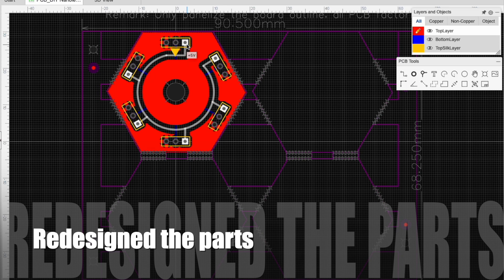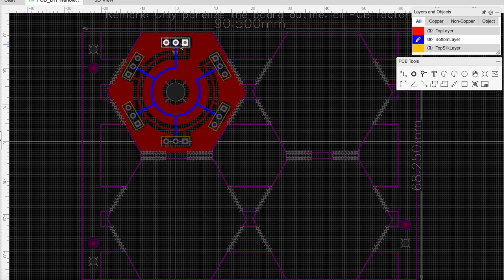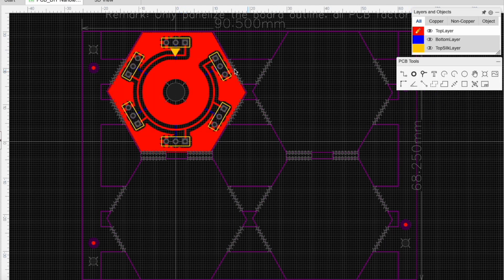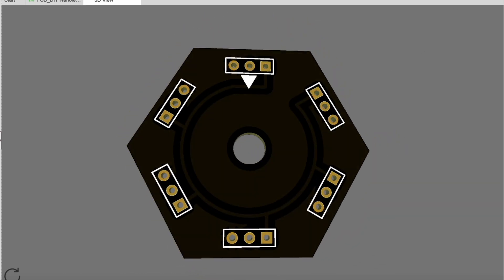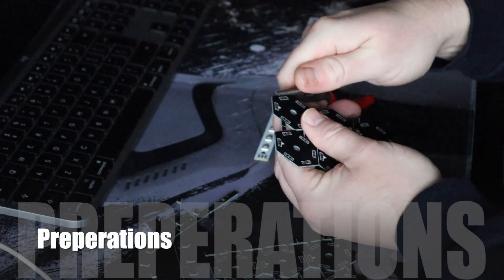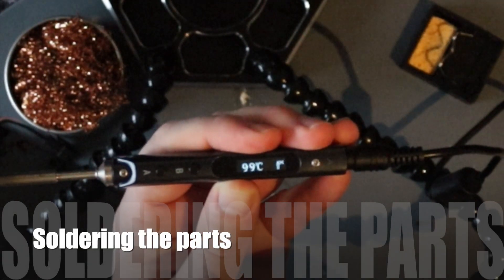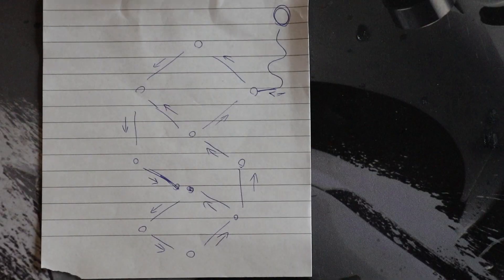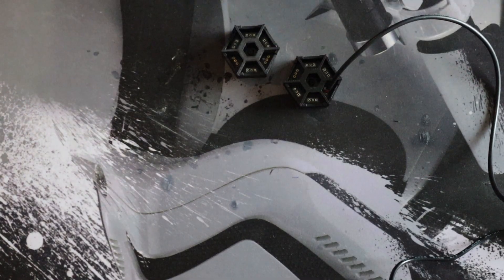DIY New Nanoleaf Lines - Black Edition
After my first DIY Nanoleaf Lines I wanted to make them easier to build plus with a smarter way to connect them all. So I redesigned the intersection PCB’s and adjusted the housing so we can loose the connectors and make thing more compact and easier to build.

Printers:
Bambu Lab P1P

Filament used:
SUNLU PLA Matte black

Chapters:
0:00 Intro
0:08 Redesigned the parts
0:46 Printing the parts
1:05 Preperations
1:15 Soldering the parts
2:39 Testing and fitting
3:10 Assembly
3:31 Final result
4:32 Patrons
4:41 Credits